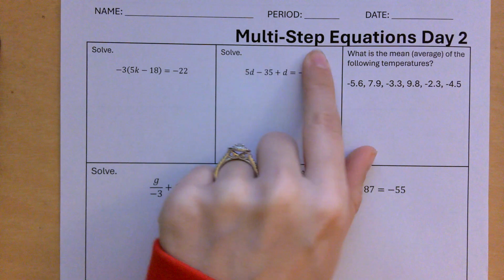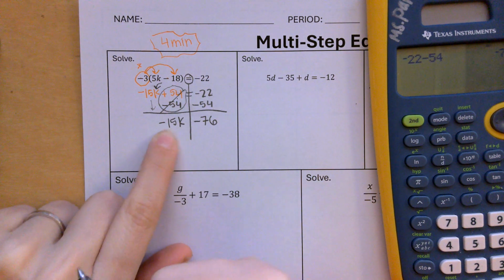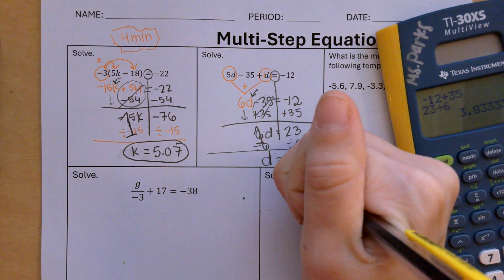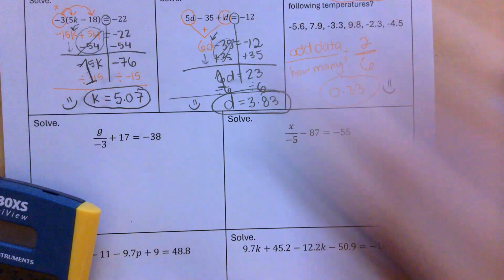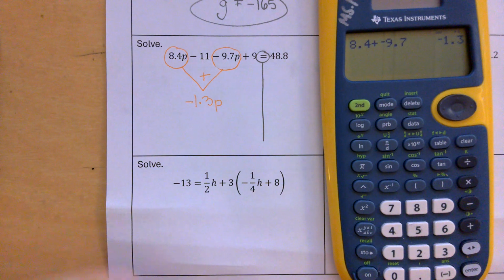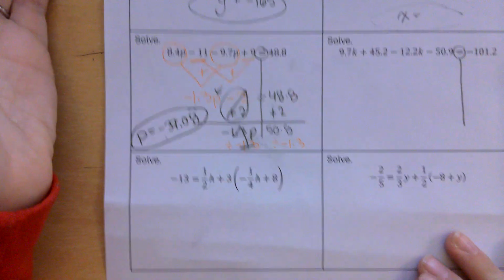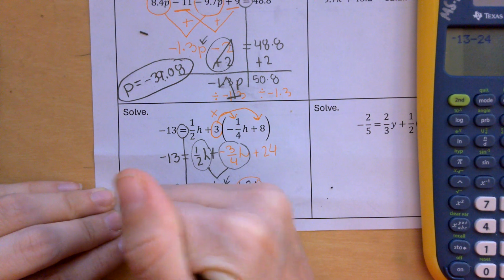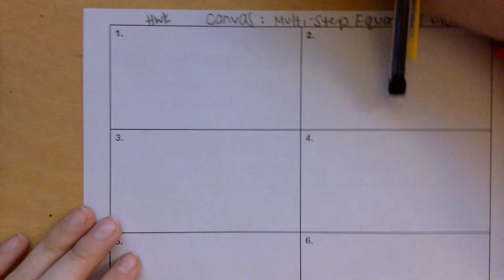Multi-Step Equations DAY 2